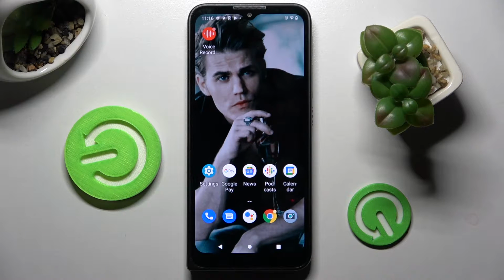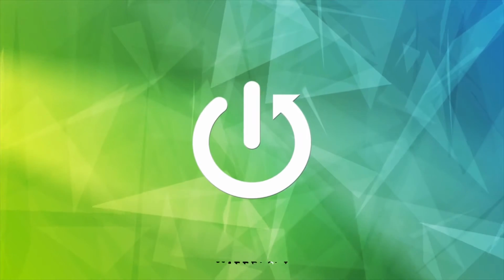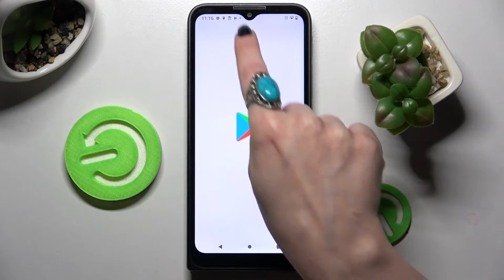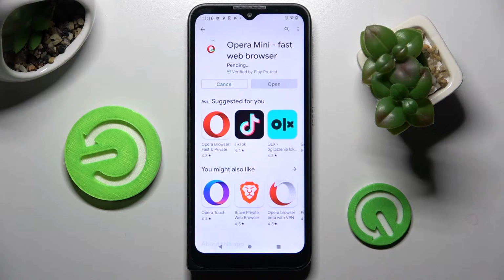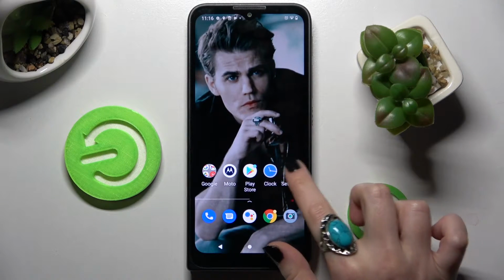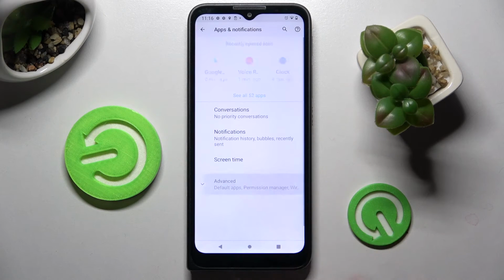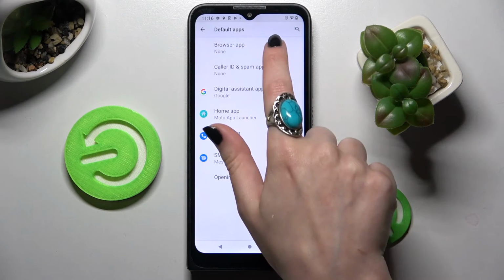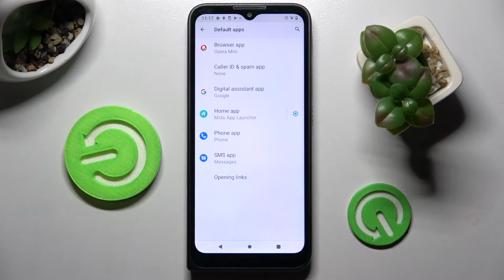How to Change Default Apps on MOTOROLA Defy - Set Default Apps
Find out more info about MOTOROLA Defy:
Let's watch this tutorial if you want to know more about default apps on your MOTOROLA Defy. We will show you how to open app settings, and then how to set new default apps on your MOTOROLA Defy.

How to change default apps on MOTOROLA Defy? How to set default apps on MOTOROLA Defy? How to manage default apps on MOTOROLA Defy?